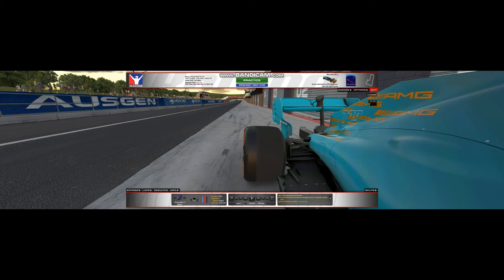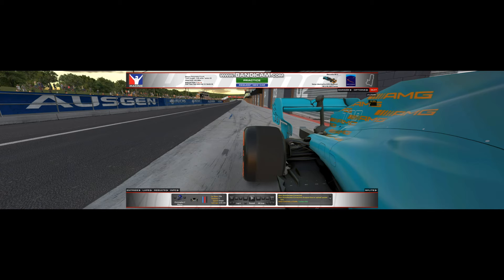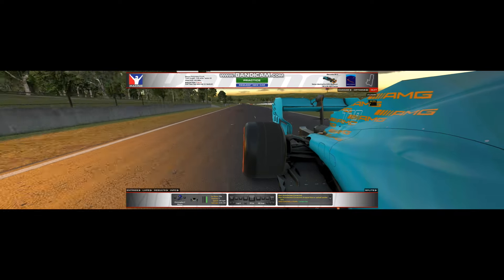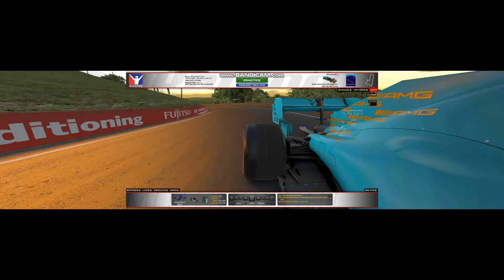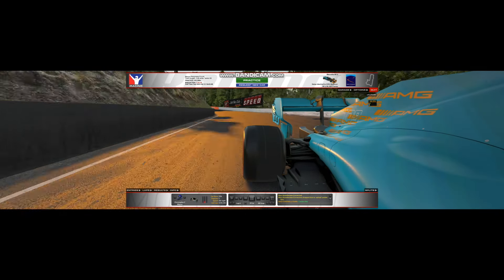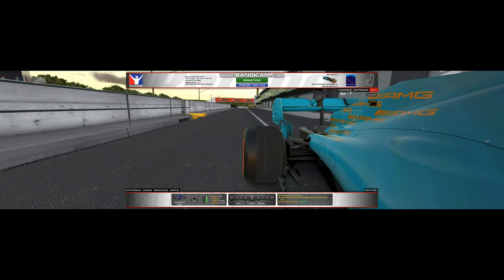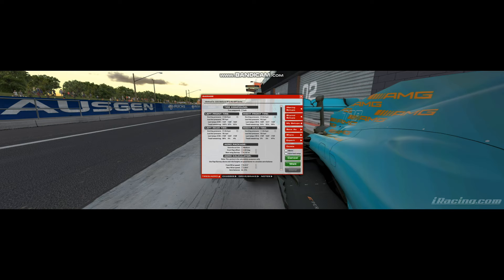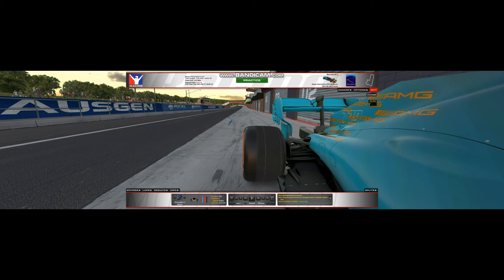iRACING 2022 Season 3 UPDATE TIRE WEAR VISUAL, THIS MAY HELP YOU WIN RACES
Checking out 2022 Season 3 Tire wear visuals